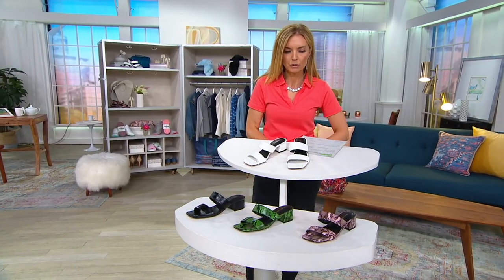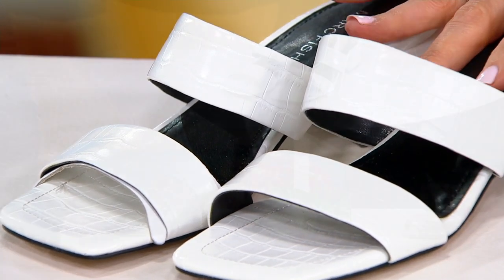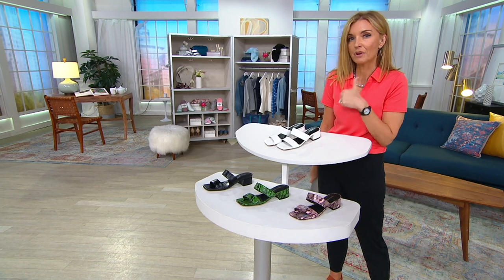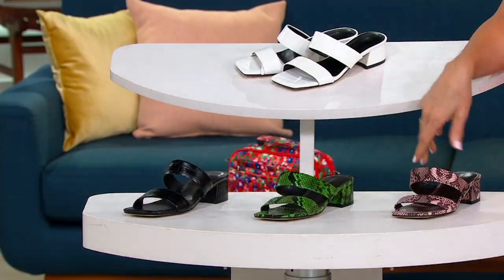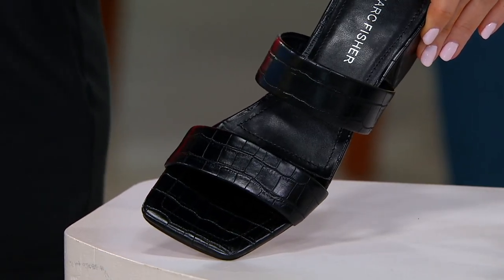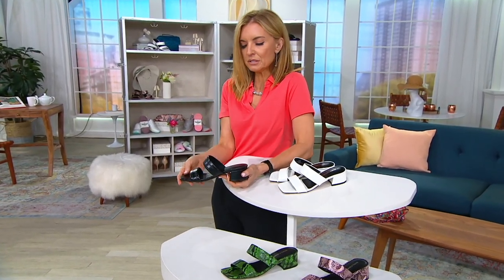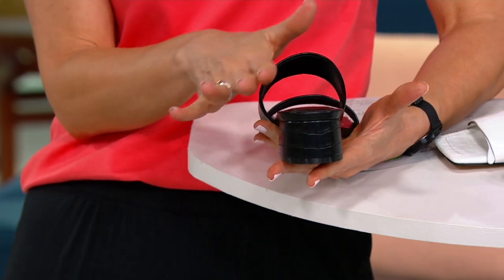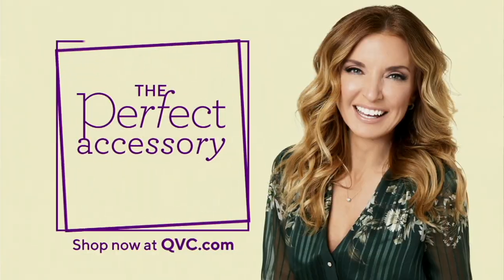Marc Fisher Heeled Slide Sandals- Yori on QVC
Marc Fisher Heeled Slide Sandals- Yori

These snake- or croco-embossed heeled sandals are a true catchall component you can incorporate into any look for style in a snap. From Marc Fisher.